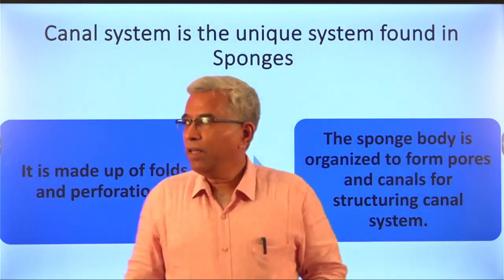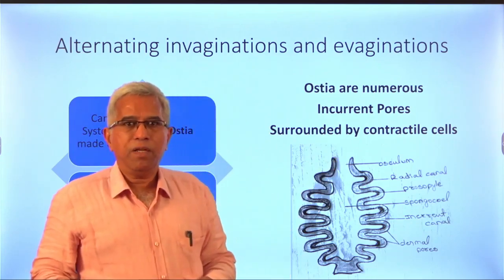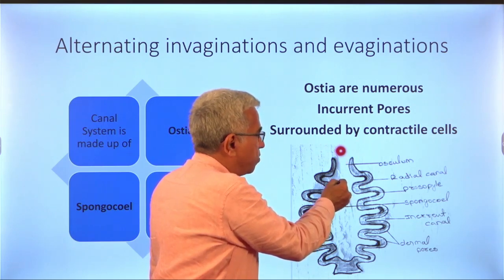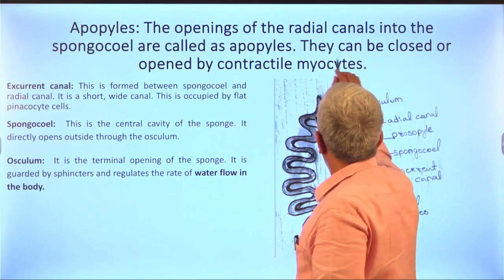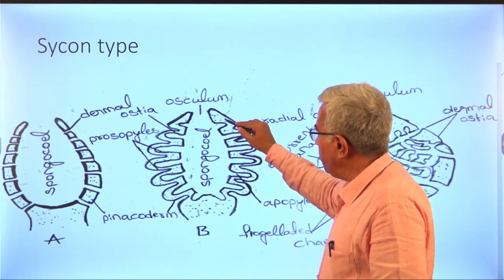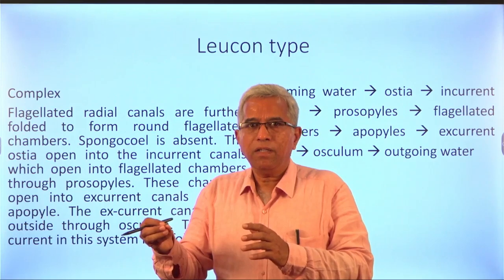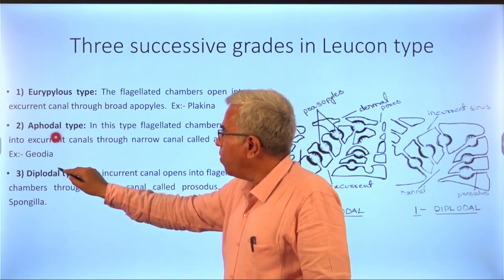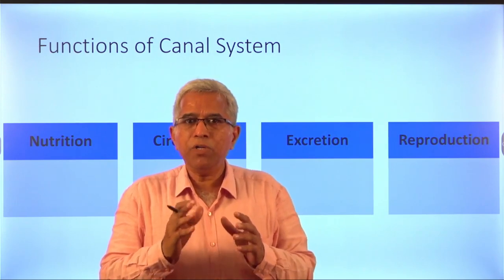Canal System in Sponges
Canal System in Sponges. This is useful in all academic and competitive exams related to Zoology Stream